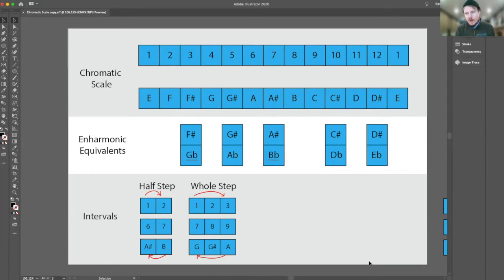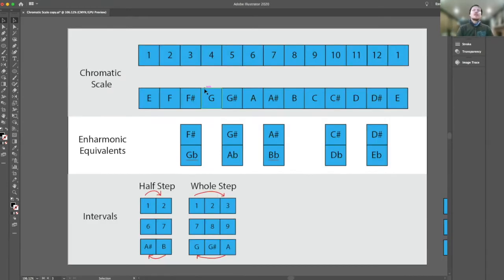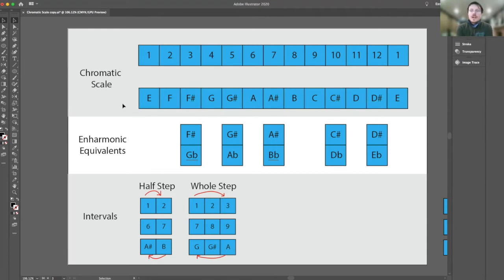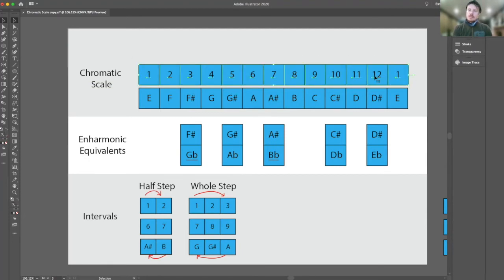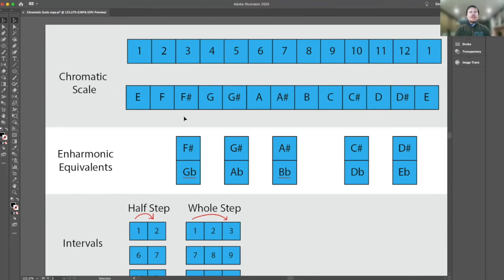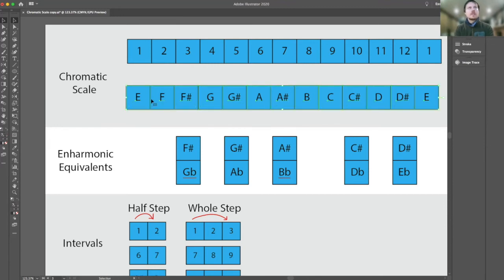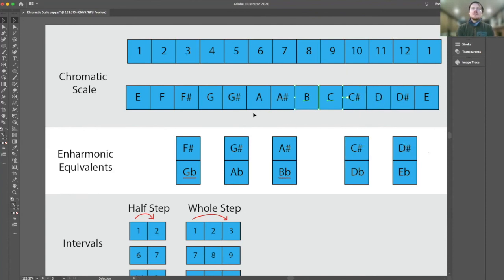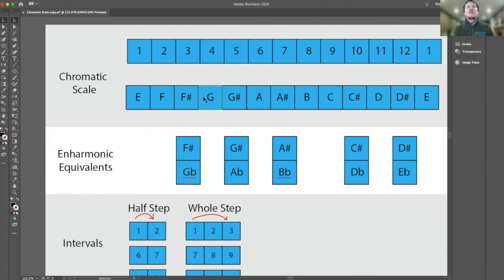01: Fundamentals of Music for Guitarist: The Chromatic Scale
Interested in taking guitar lessons with James? Schedule a free 30 minute online lesson

01: Fundamentals of Music for Guitarist: The Chromatic Scale

Part one of a series designed to teach guitarist singer-songwriters the fundamentals of music theory. In this video, James breaks down the melodic aspect of music into its most basic elements: pitches, the chromatic scale, and intervals.

From beginner to advanced, some guitarists have the idea that learning music theory is hard, boring, or will make their playing sterile. A punk rocker at heart, I was in that camp for many years. But when my playing started feeling stale, I decided to take a look at what’s happening under the hood to understand how the theory tied it all together. I found that, after becoming familiar with a few basics concepts, the different components of my playing became more interconnected, making my playing and writing feel more creative.

These videos are an attempt to share what I wish I had learned during the years that I was a non-believer, starting from square one and building up.

If you like this video, you may also like the DIY MUSIC MGMT Podcast.

Sign the mailing list to receive weekly tips on how to manage your artist career. Plus, you'll receive the 'Single Release Promo Content Calendar' within 5 minutes of signing up